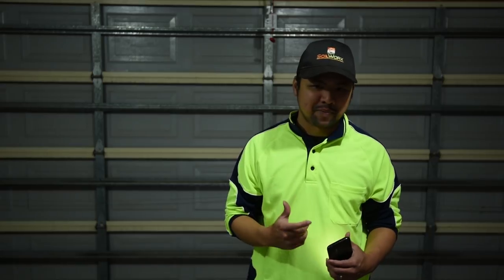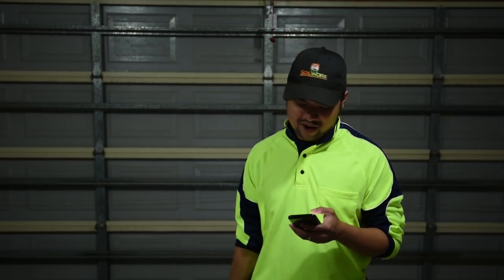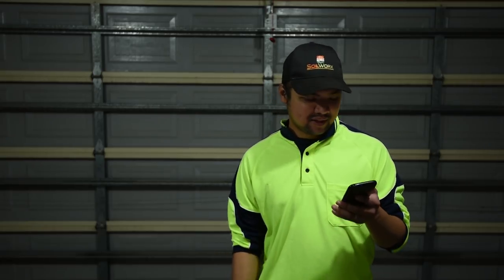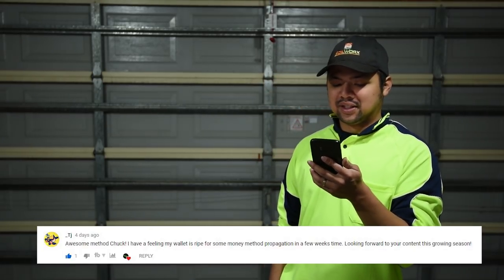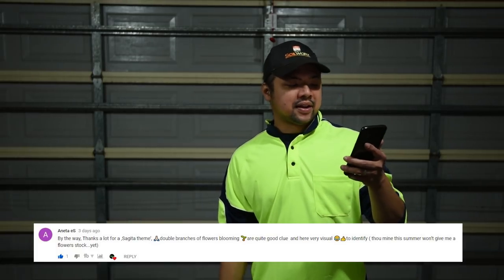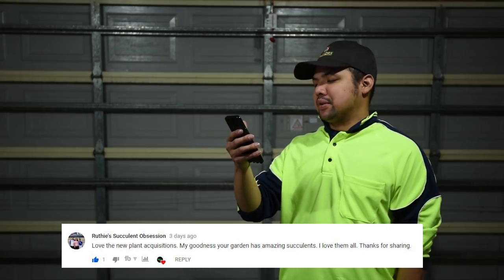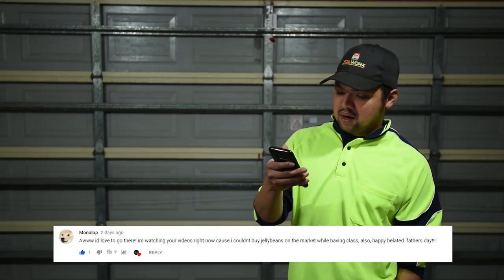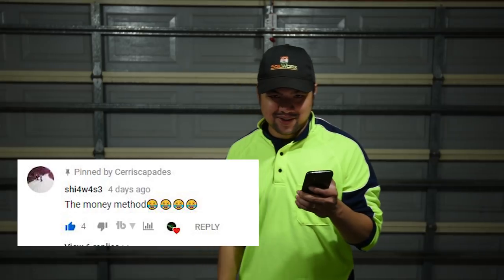#84 Recap - Denise reckons they need purple nursery pots in Canada!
This recap discusses the episode 84, which is a succulent haul video disguised as a propagation video. Because why not?